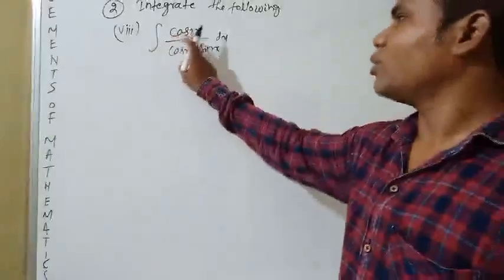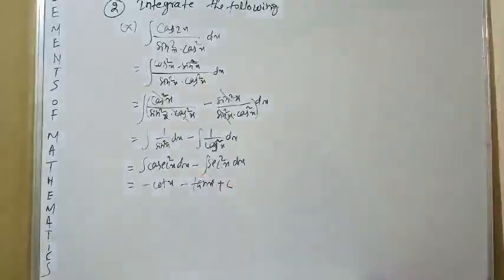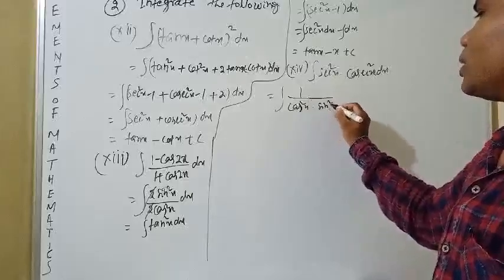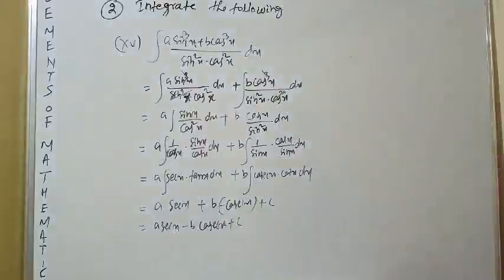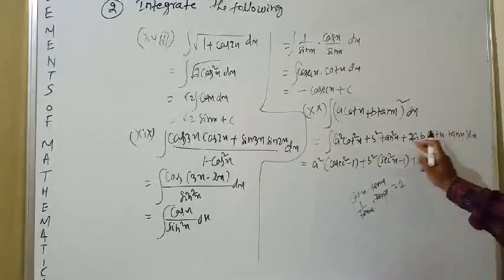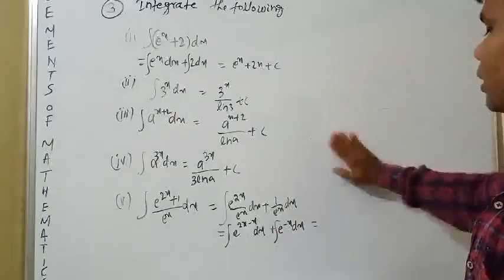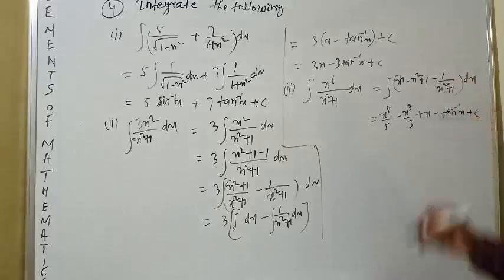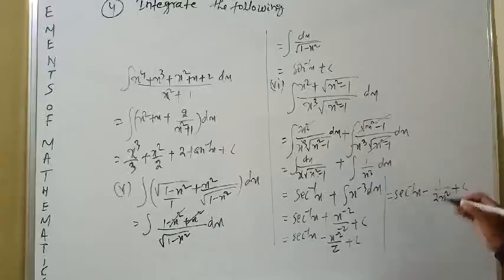beatthemaths Elements of mathematics Integration Exercise 9,no 2 (viii) onwards all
beatthemaths Elements of mathematics Integration Exercise 9,no 2 viii on wards all

Tripod stand

Tripod stand

Mobile Mount

Tripod stand

Tripod stand

Mobile Mount